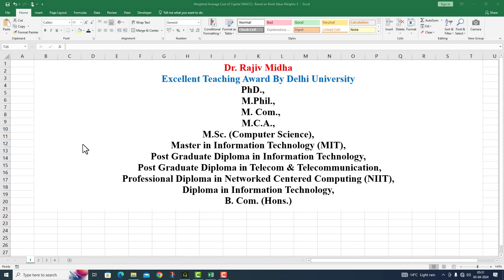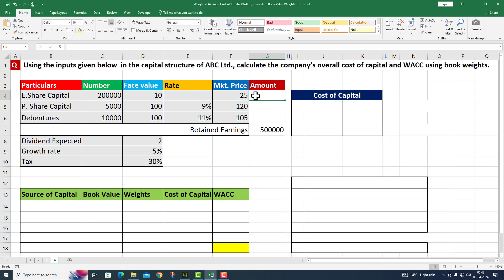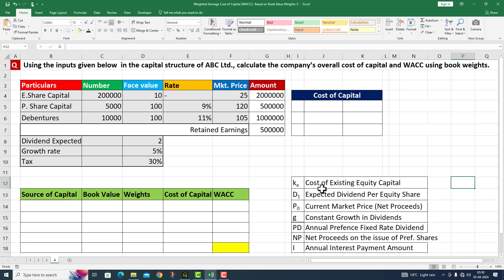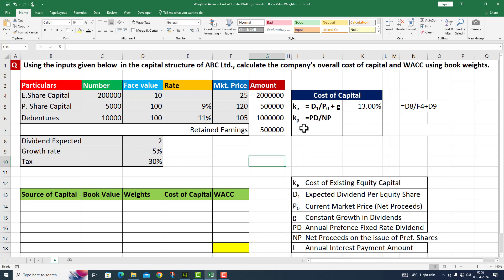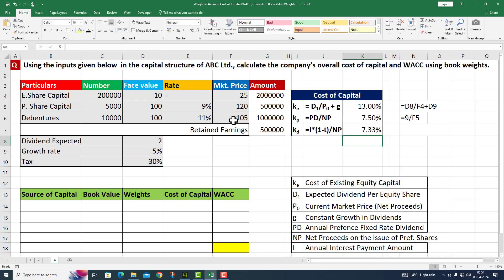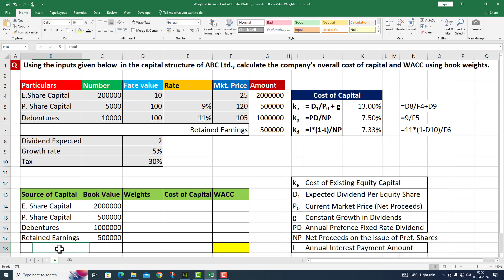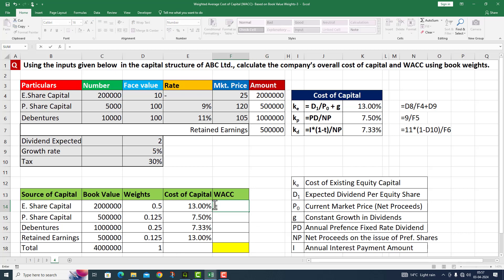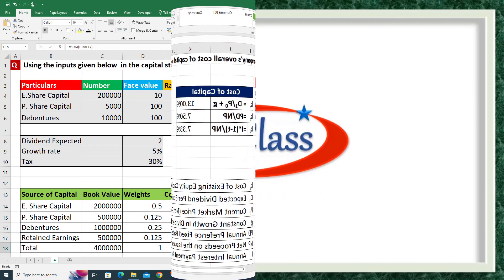Weighted Average Cost of Capital WACC Based on Book Value Weights 3